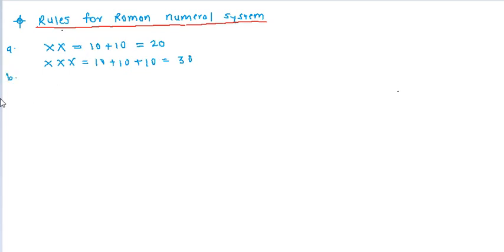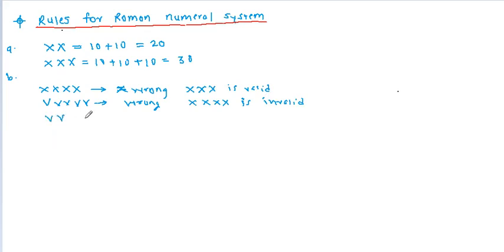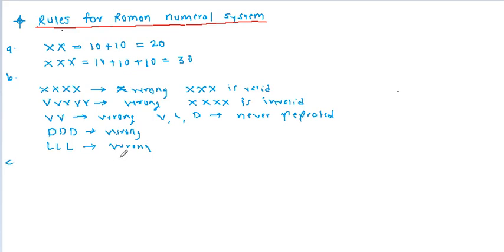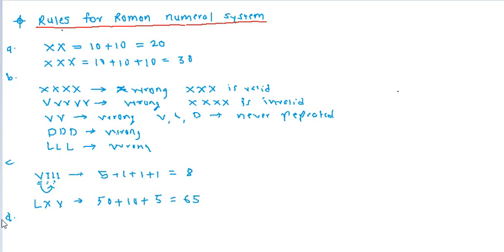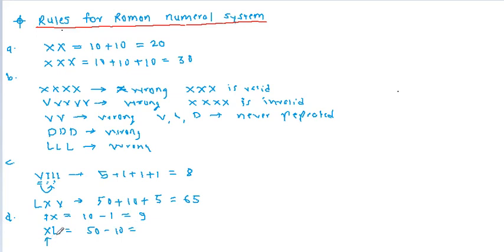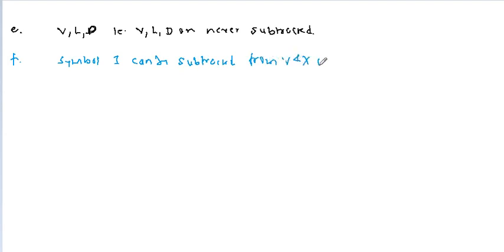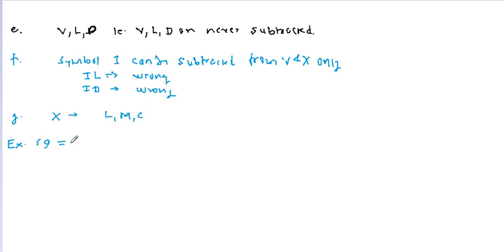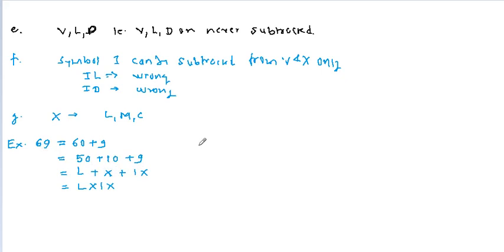Knowing Our Numbers S-10